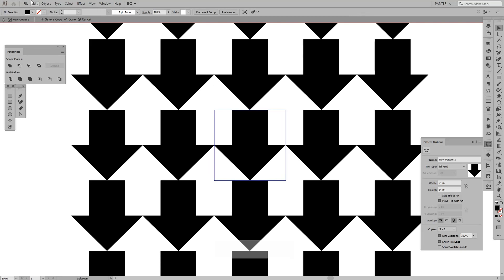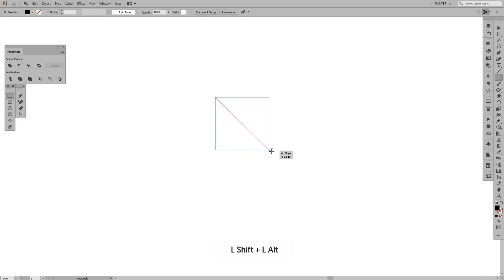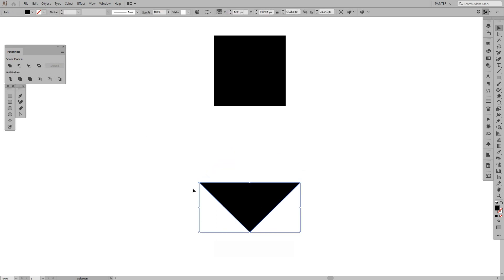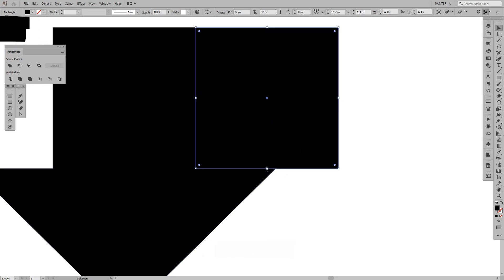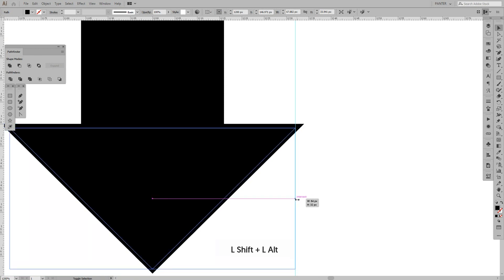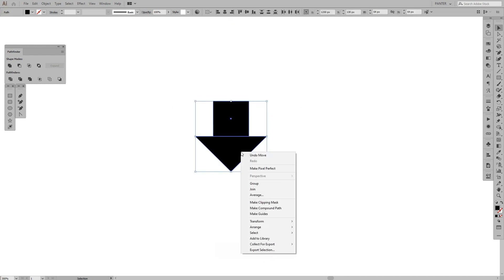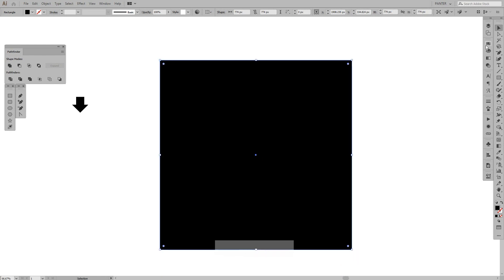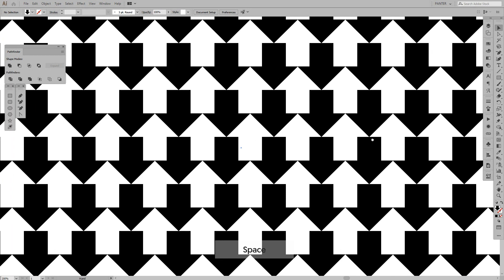How to Make Patterns in Adobe Illustrator | Arrow Pattern Tutorial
Another quick and easy way on making an illusion pattern with negative space in it that is made by the arrows.